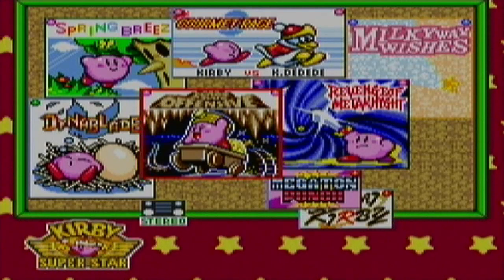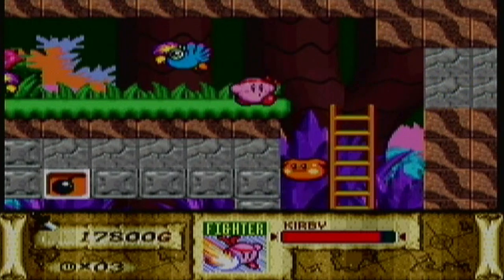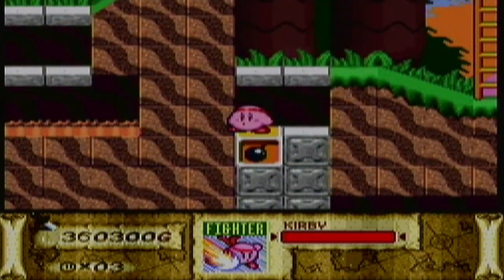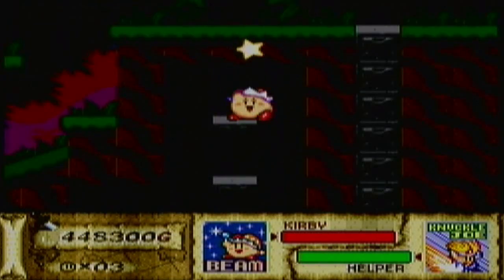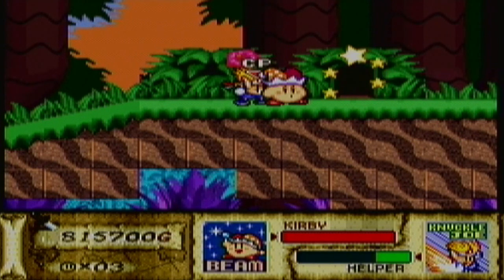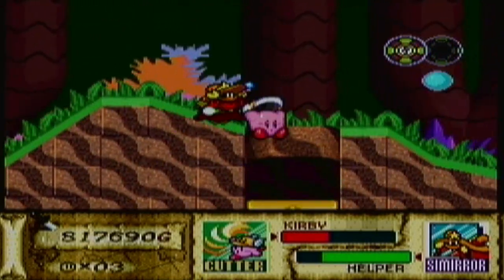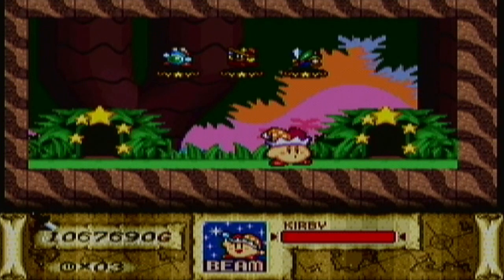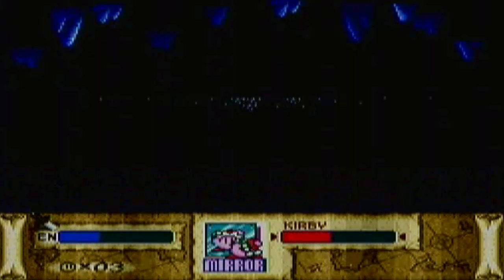Kirby Super Star - Episode 5: Tac and the Power of Annoyance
We begin the Great Cave Offensive after a year-long hiatus by promising to collect all 60 treasures this time around and we start with a big brain fart of me not paying enough attention to the pause screen to realize something EXTREMELY obvious. We also run into a few snags with Tac here and there.